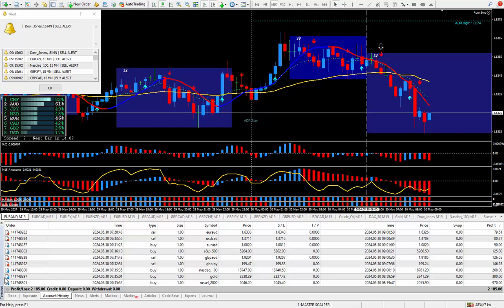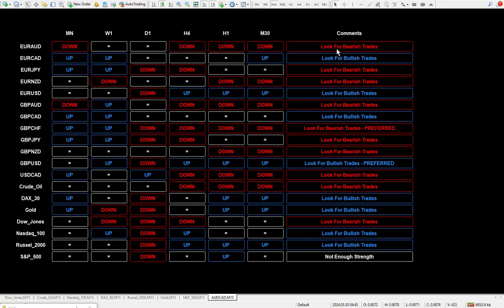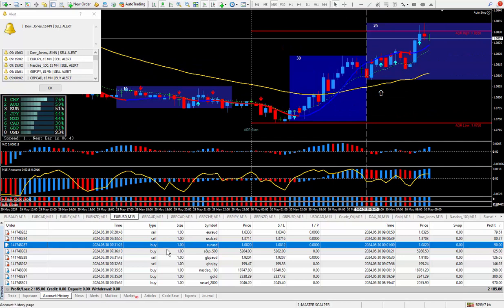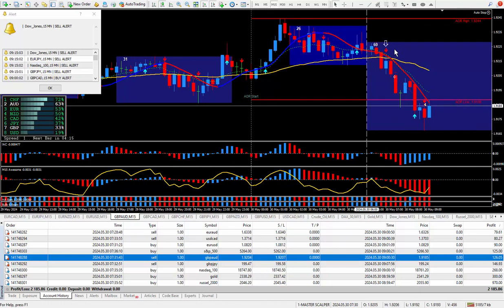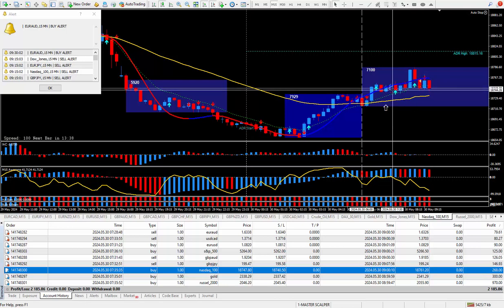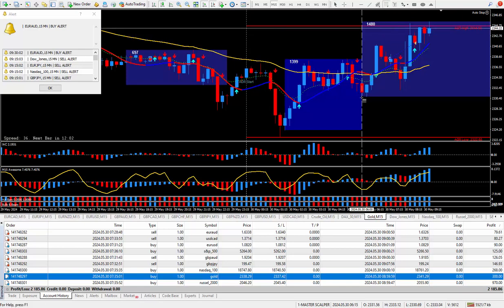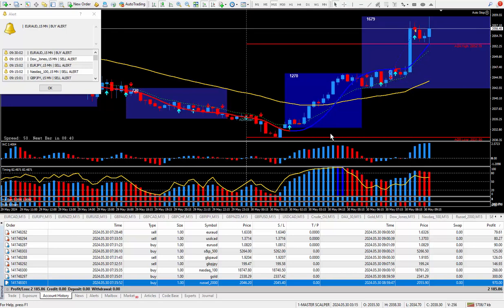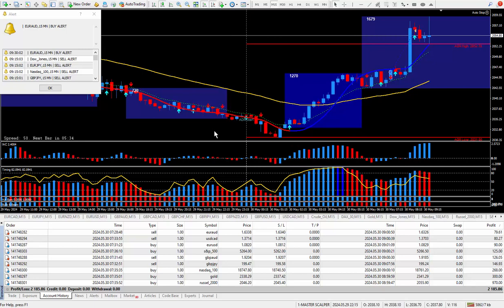How I Traded “A Great Way to Trade” and Made $2,185.86